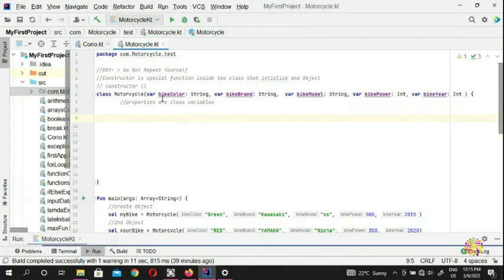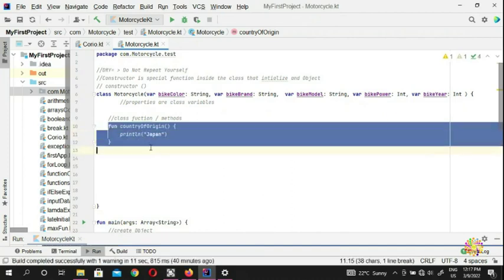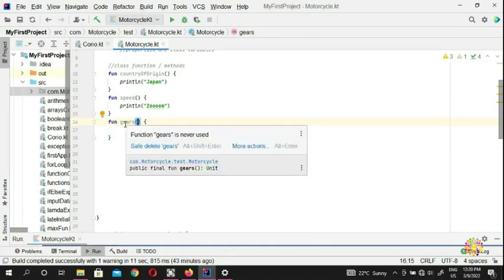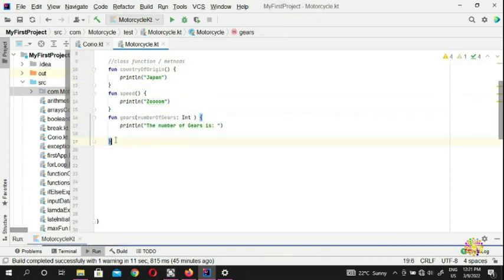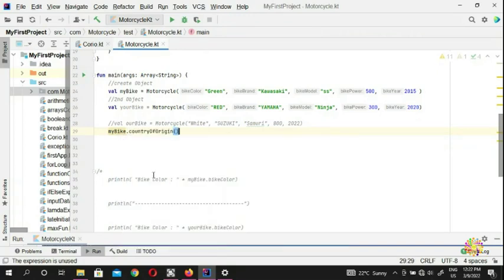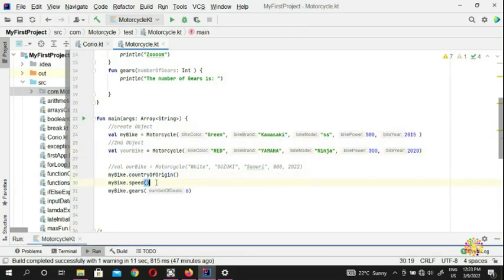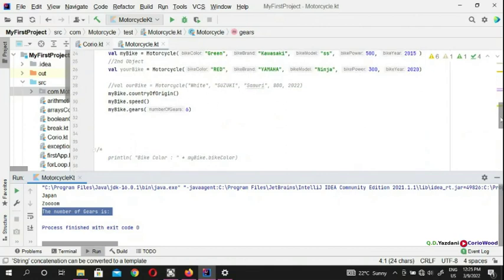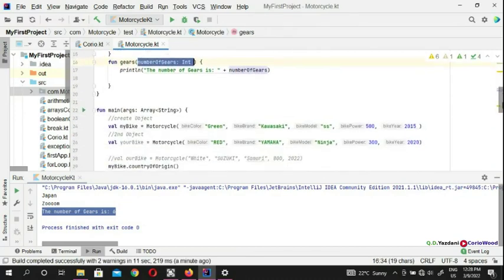Introduction to Class Functions (Methods) in Kotlin | Learn Kotlin with Coriowood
Introduction to Class functions in Kotlin